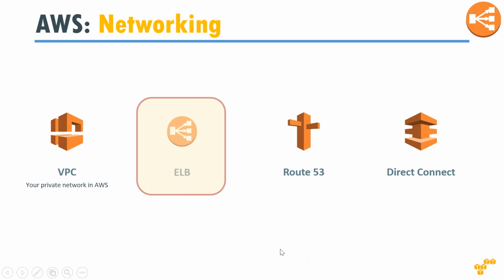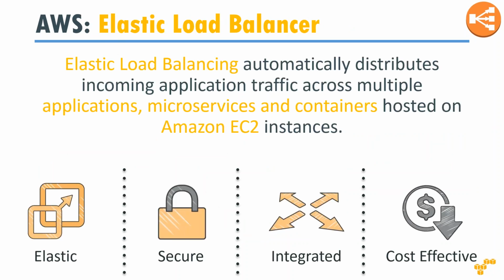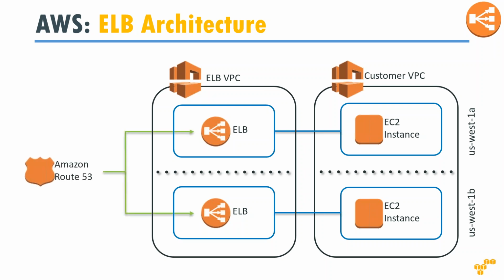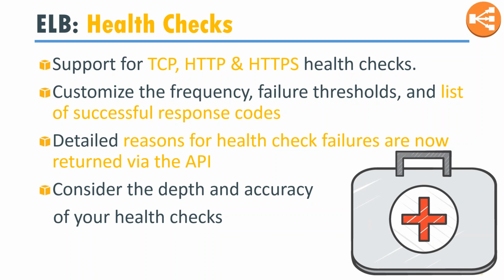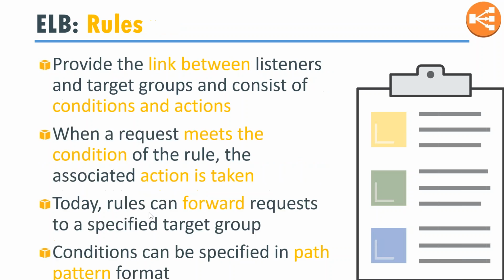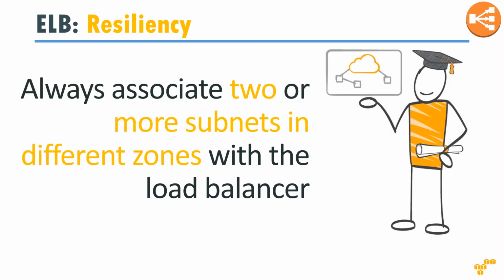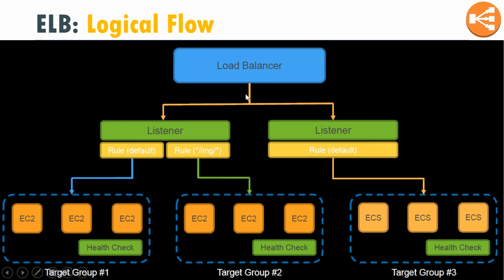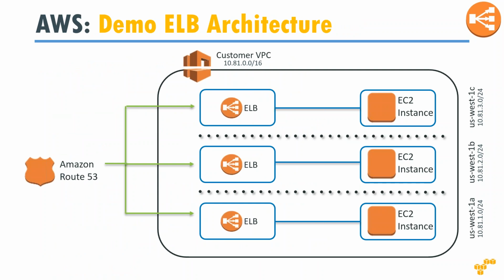What is AWS ELB(Elastic Load Balancers)? When and Where do you need to use ELB?